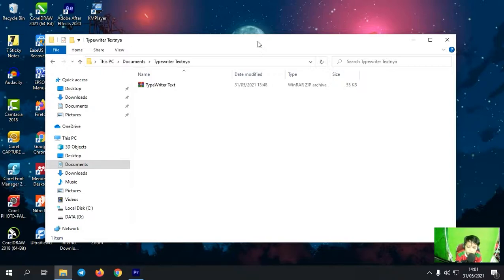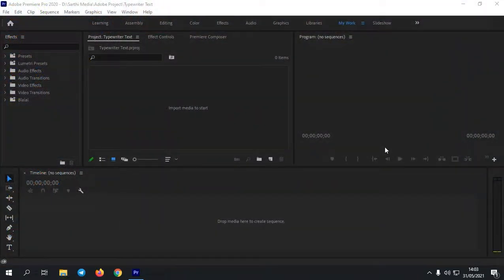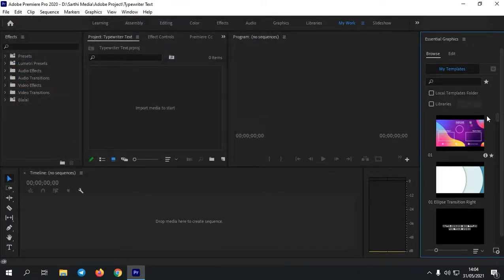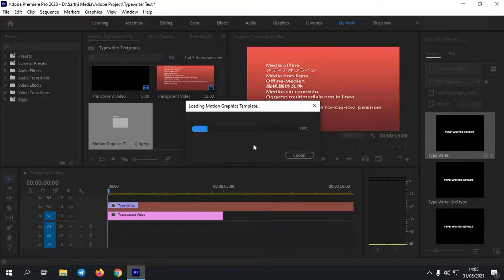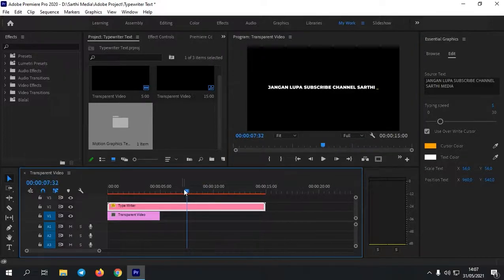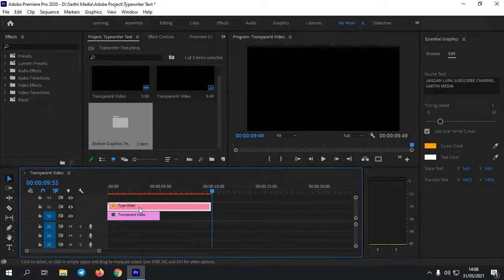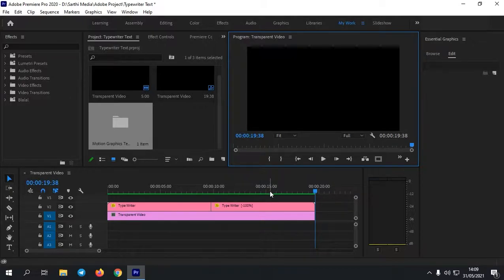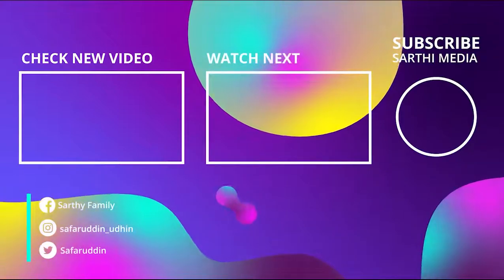Cara Membuat Typewriter Text Effect Di Adobe Premiere Pro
Silahkan Simak Video Di Atas Agar Kalian Bisa Paham

🎧 Use Headset Better Quality 🎧
💌 TONTON VIDEO SAMPAI HABIS 💌

Jangan Lupa .

Alat & Aplikasi Yang Saya Pakai Dan Camera Yang Saya Pakai
Screen Record : Bandicam
Software Editing : Premiere Pro & After Effec
Software Rendering : Adobe Media Encoder
Camera : Aplikasi Open Camera Oppo F9
Alat :
Stand Tripod
Monitor Televisi Polytron
CPU Cube Gaming, Ram : 16 Gb
Android Oppo F9
Oke Guys Mungkin Itu Aja Untuk Video Tutorial Kali Ini